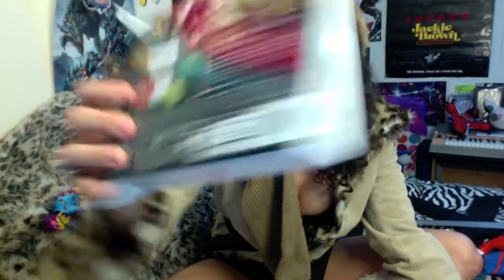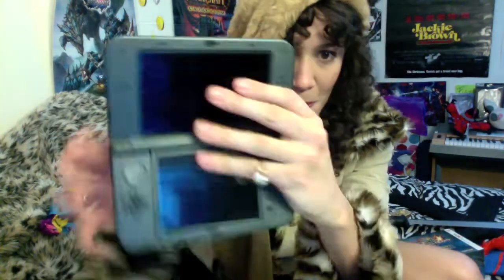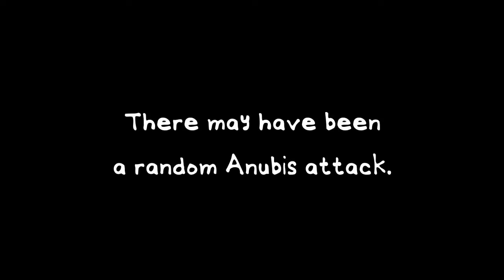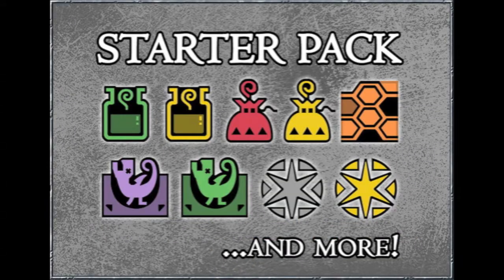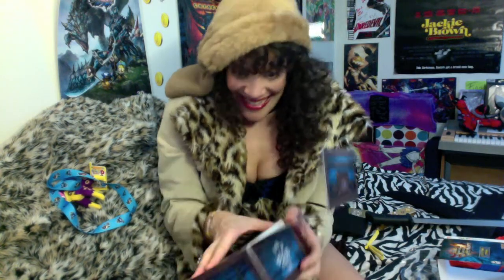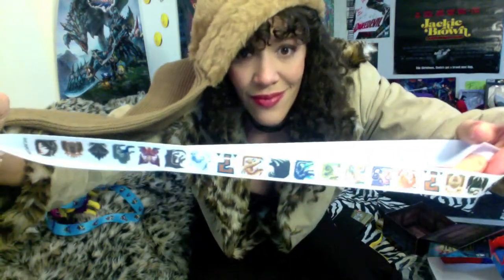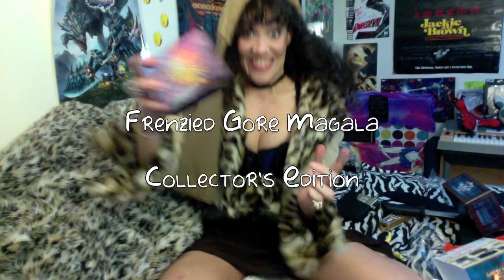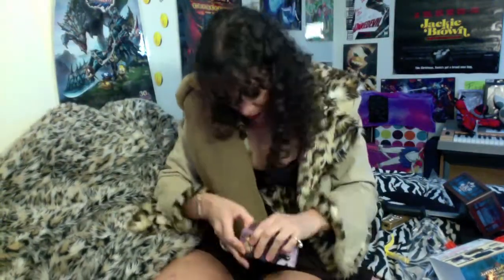Miz Sylver unboxing New Nintendo 3DS and Monster Hunter 4 Collector's Edition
Miz Sylver unboxing New Nintendo 3DS XL: Monster Hunter Edition and Monster Hunter 4: Ultimate Collector's Edition.

Buy a hotte New Nintendo 3DS, Monster Hunter style, exclusive to GameStop (and NIntendo World)!

Introduction by agenttrav.

Sheet music arranged by David de Kleer.

Majora's Mask Cucco by Ry Spirit.

Thanks MiWu for the jacket!

P.S. Curses! I can't even play this after the transfer! I need MOAR SPACE on my 3DS! AHHHHHHH!